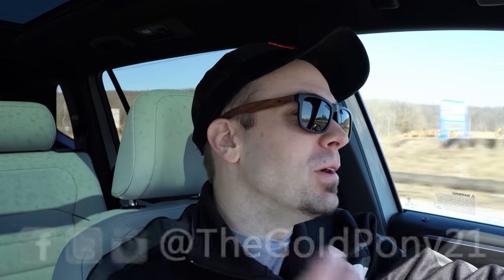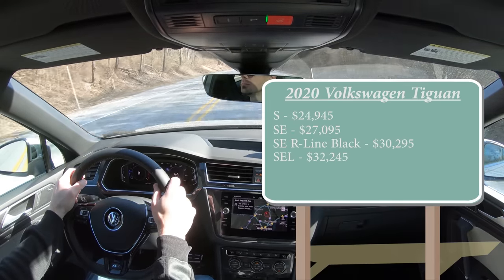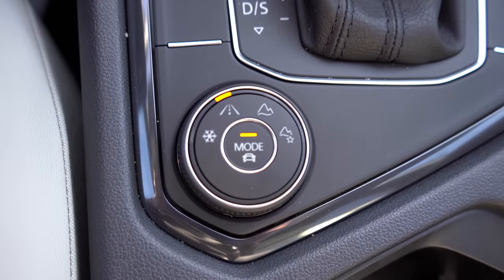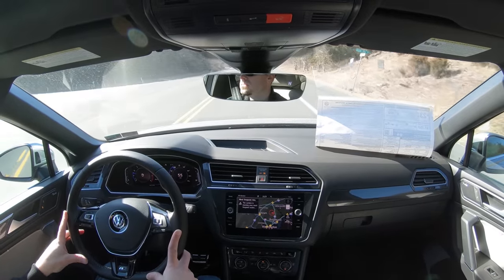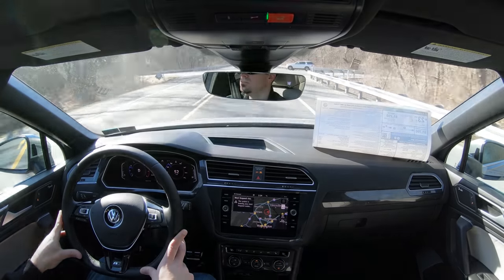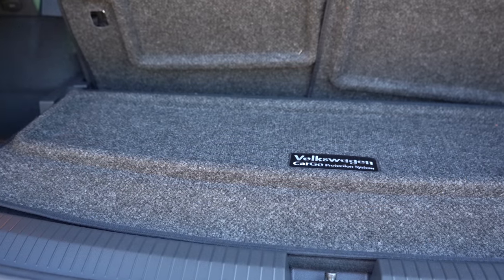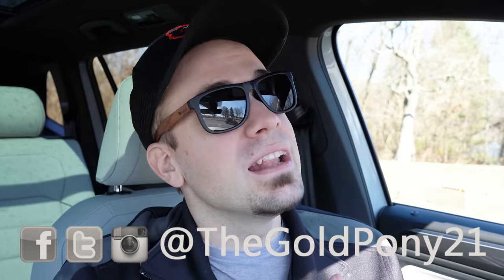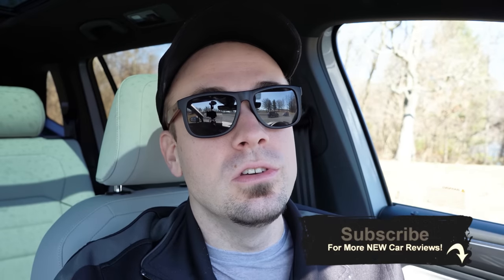2020 Volkswagen Tiguan Review | BIG Changes for 2020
In this video I'll go for a test drive & completely review the NEW 2020 Volkswagen Tiguan! I'll test out acceleration, braking, steering feel, cargo space, rear legroom, sound system, exhaust clip & much more!

Big thanks to Hanover Volkswagen in Hanover, PA for allowing me to check out the NEW 2020 Volkswagen Tiguan! For more information on their inventory please feel free to visit their website below.